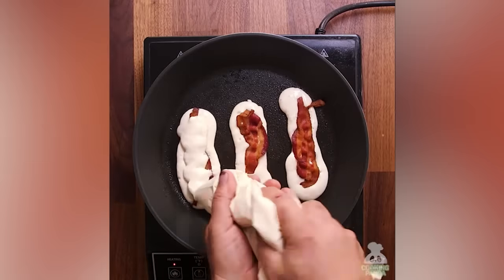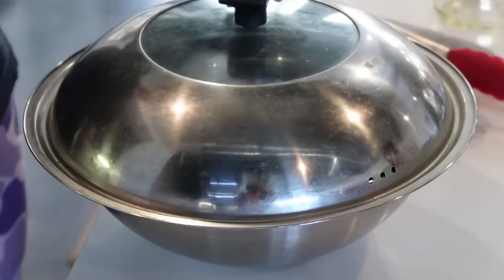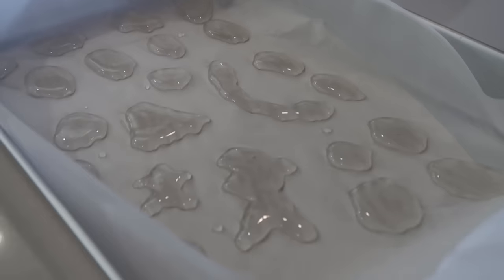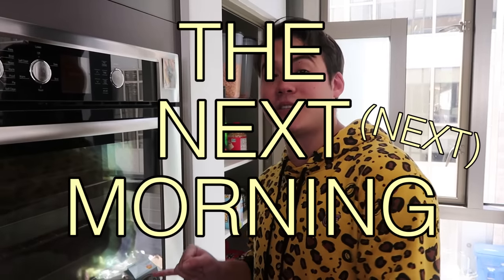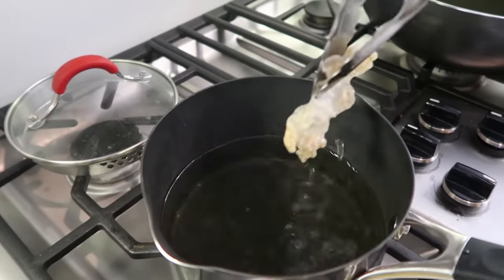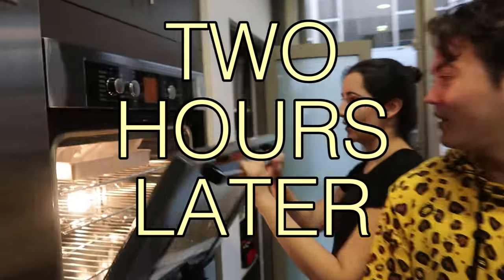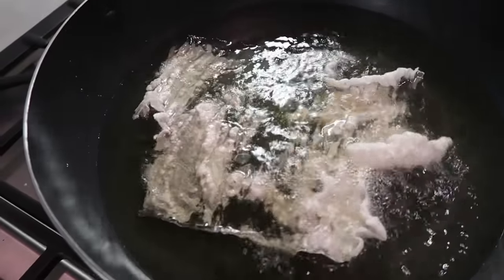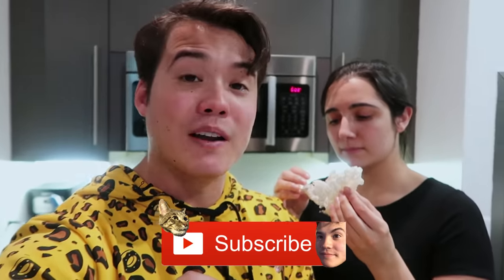We Made Transparent Potato Chips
So I saw this recipe for transparent potato chips on Facebook and thought we had to try them! I wanted to try out a series where I try Facebook food video recipes and see if they're worth it... so I took on the transparent chip recipe! It took Safiya and I like four days to make these clear or glass potato chips but in the end I think we succeeded!

What do you think? Would you try this recipe? What recipe should I try out next?

Assistant Editor: Ben King

SFX
Via AudioBlocks